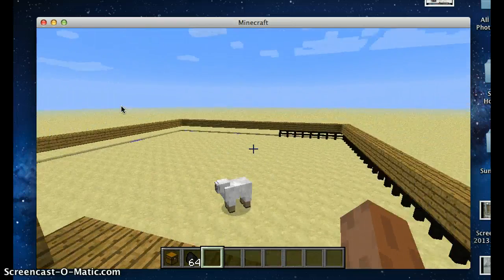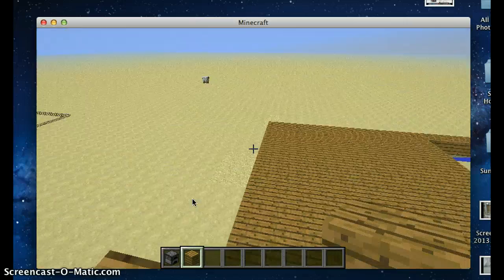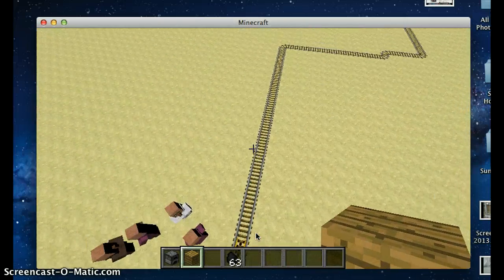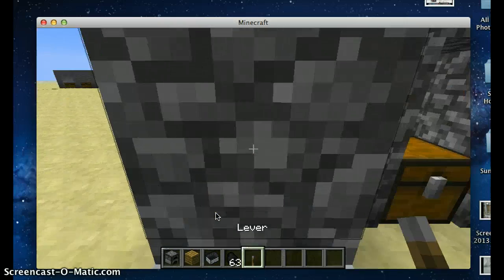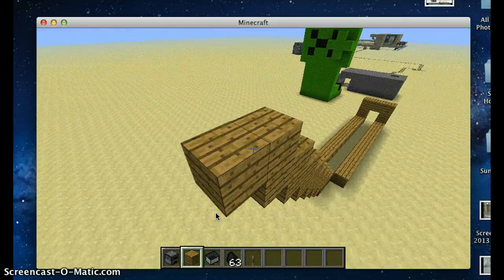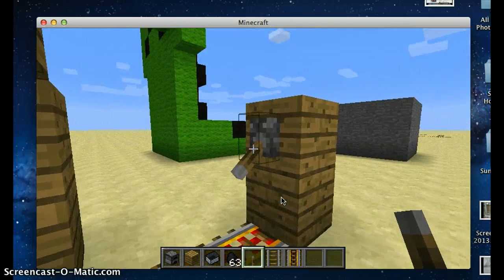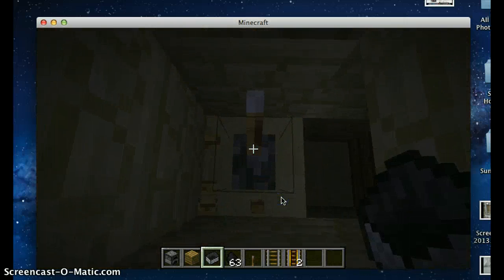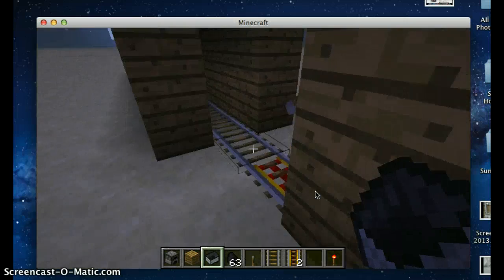Minecraft EP 4 Funn land - Mac